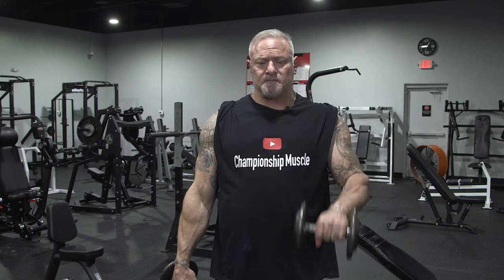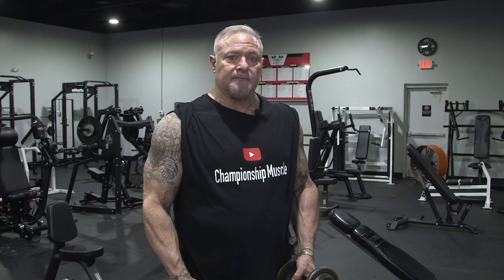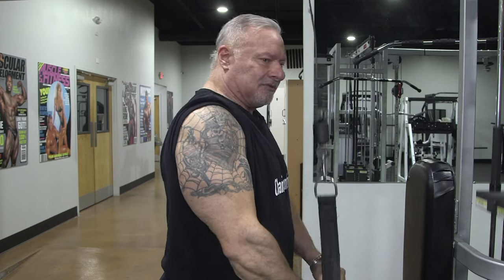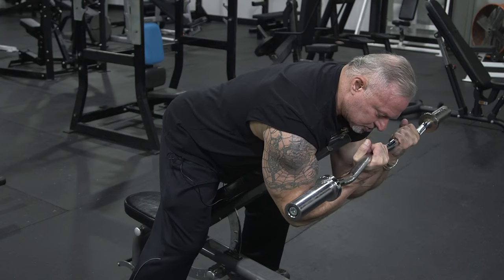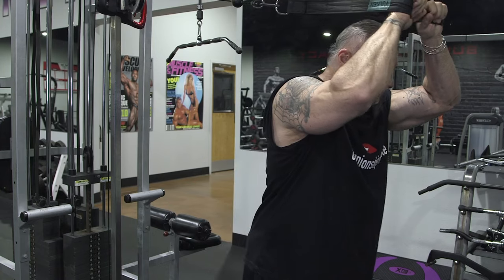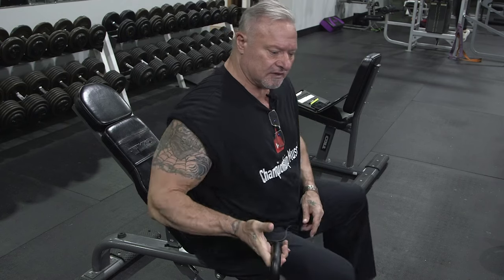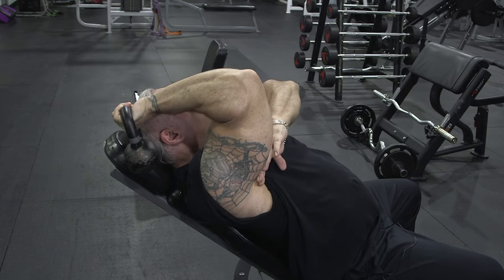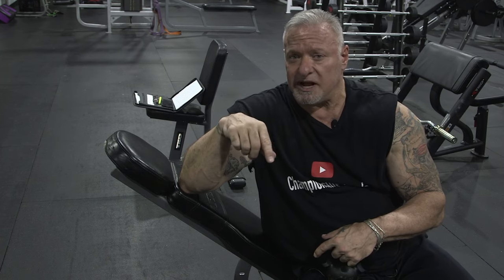Bicep Tricep Superset: The Secret to Huge Arms in 30 Days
Get ready to pump up your arms with this bicep tricep  high volume arm superset workout for MASSIVE growth over 50!  Say goodbye to your old routine and hello to a skin-splitting arm pump from this bicep tricep workout to help you get huge arms. From hammer curls to tricep pushdowns, we've got you covered. Get ready to feel the burn and see the gains.  Watch as we dive into bicep and tricep exercises that will take your arm gains to the next level.  Bicep Tricep Superset: The Secret to Huge Arms  in 30 Days

📙 𝐓𝐑𝐀𝐈𝐍𝐈𝐍𝐆 𝐂𝐎𝐔𝐑𝐒𝐄𝐒